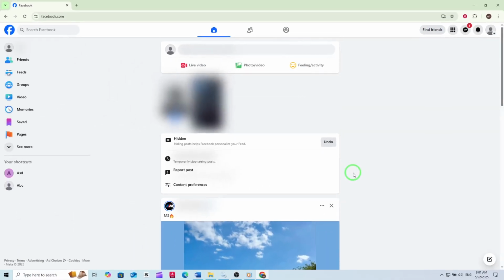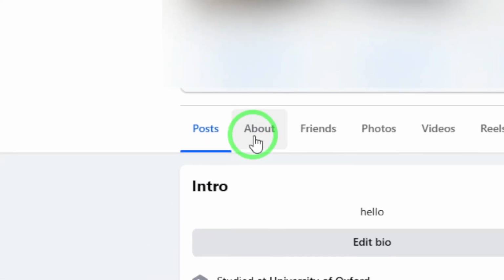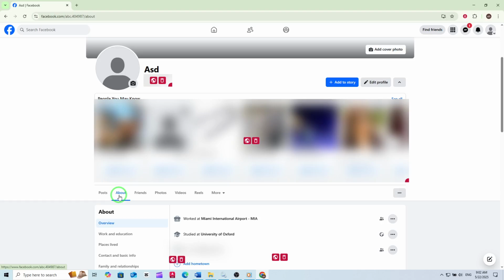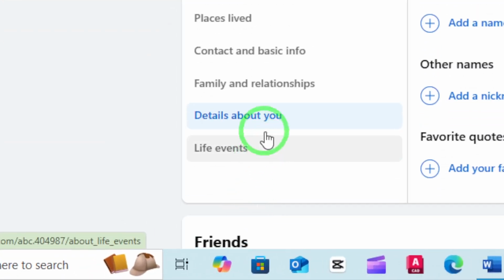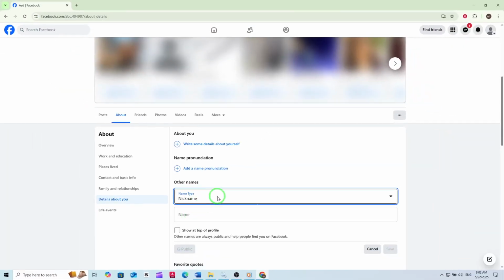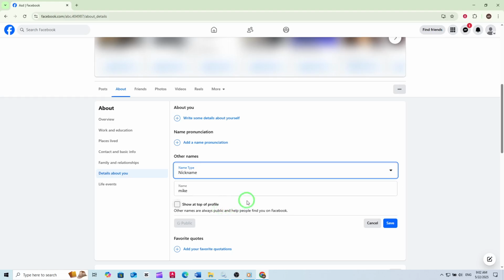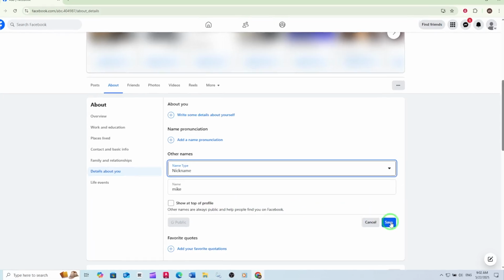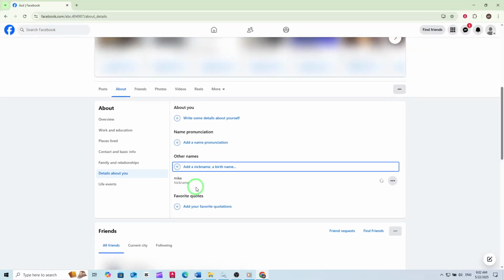How To Add Nickname To Your Page On Facebook On PC (New Update)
Learn how to add a nickname to your Facebook page on PC with the latest 2025 update. This quick tutorial will show you the exact steps to personalize your profile and make your page stand out.

1. Open Facebook from your browser

2. Click on your profile photo at the top right corner

3. Enter to the page, click on About

4. Enter to Details about you

5. Click Add a nickname, a birth name, choose Name type as Nickname

6. Enter the name, click Save

Follow these steps to easily update your Facebook page with a custom nickname. Perfect for anyone wanting to add a personal touch to their online presence!

Chapters:
00:00 Intro
00:12 Soultion
01:05 Outro